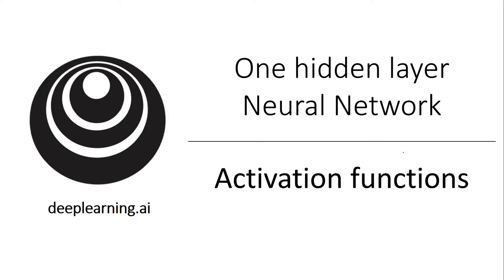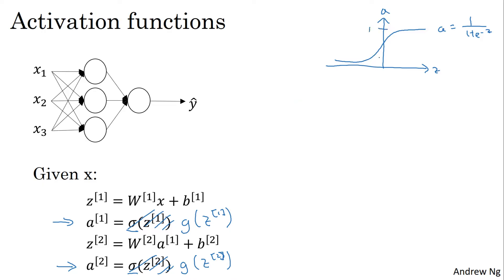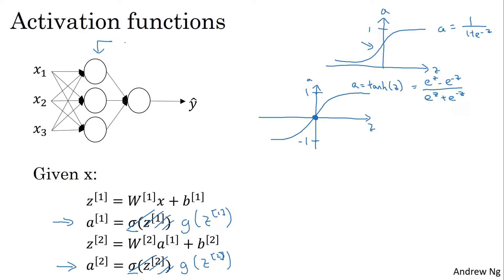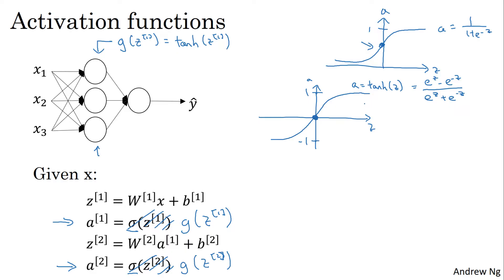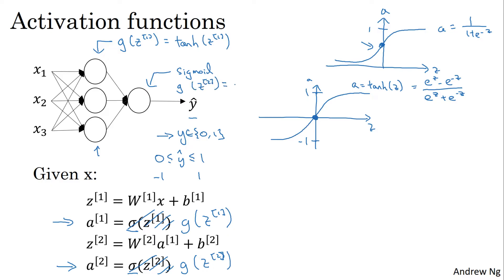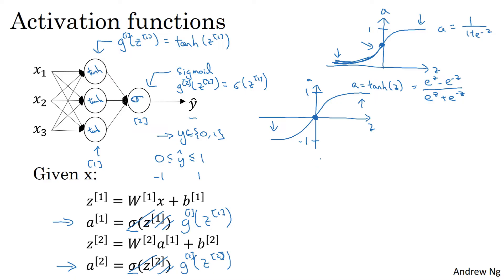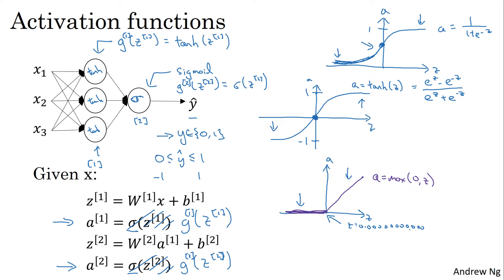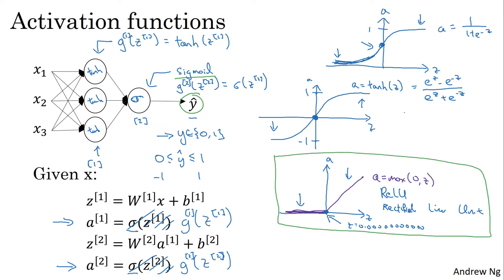Activation Functions (C1W3L06)